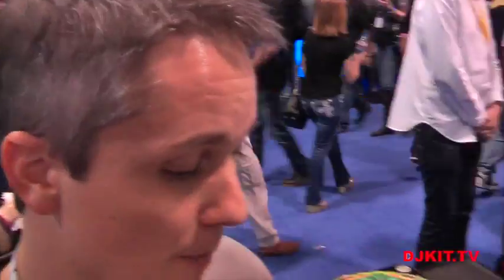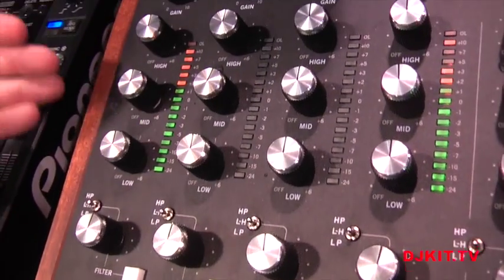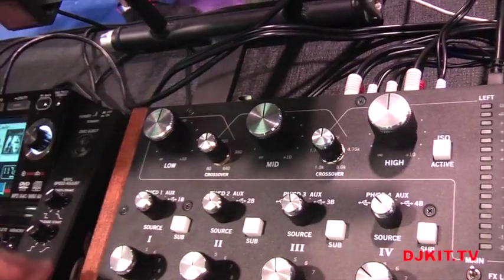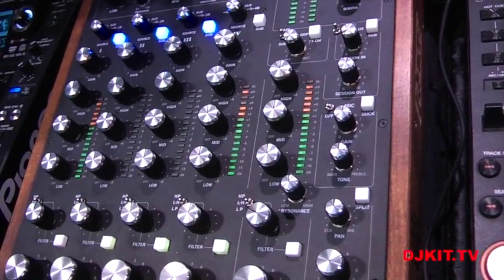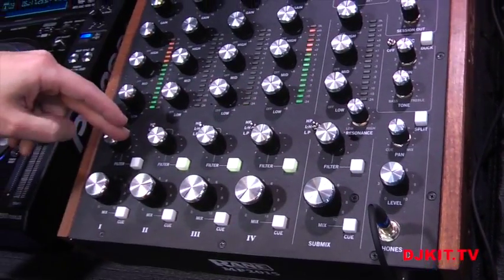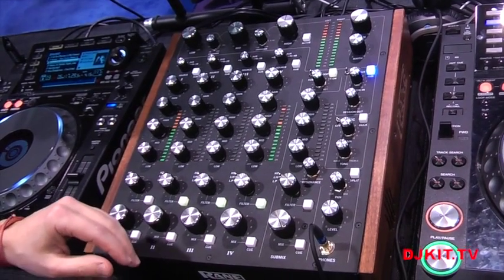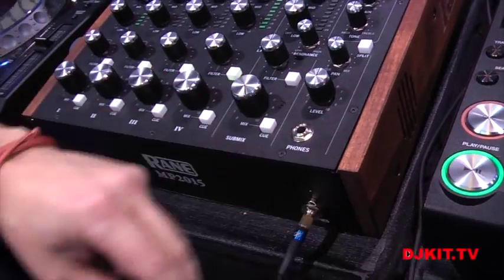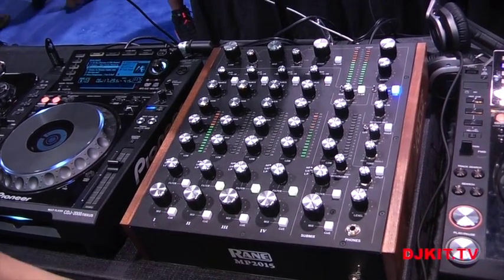RANE MP 2015 MIXER @NAMM 2015 WITH DJKIT TV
The New Rane MP2015 is a no-compromise music-mixing performance instrument.
Control, sound, reliability and durability distinguish Rane’s new techno house club mixer for high-end audio systems.
Born from a legacy of rotary club mixers beginning in 1971 with Rudy Bozak’s CMA-10-2DL, on to 1982 and UREI’s 1620, then in 1999 Rane’s MP2016/XP2016 combo, and now in 2015, the MP2015 represents the next revival and evolution.
With over 40 years of rotary mixer experience to draw on, along with collaboration and input from the world’s best techno house DJs, the MP2015 is the best mixer produced by Rane—ever. There are no compromises in the design. It has the best sound, the best features, the best feel, and the best reliability and durability.